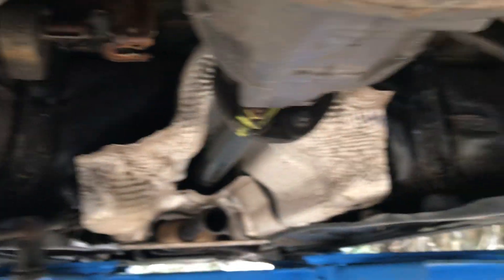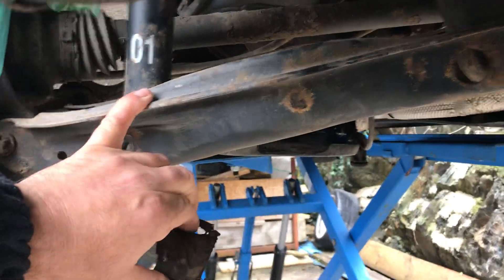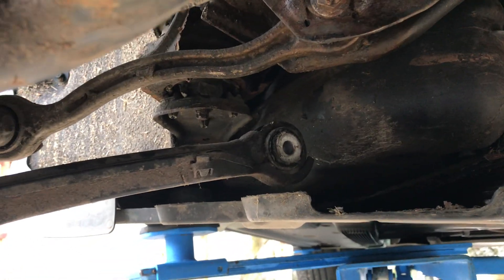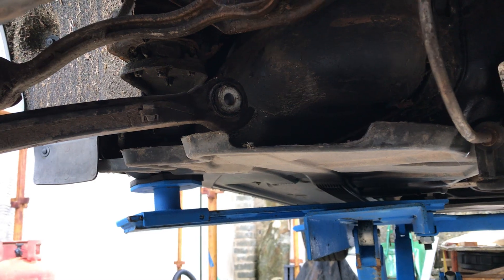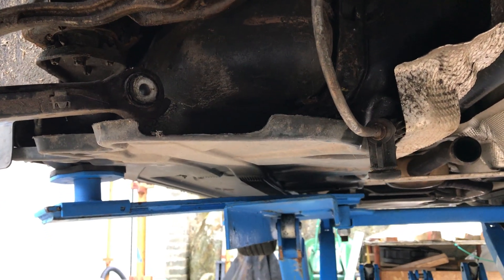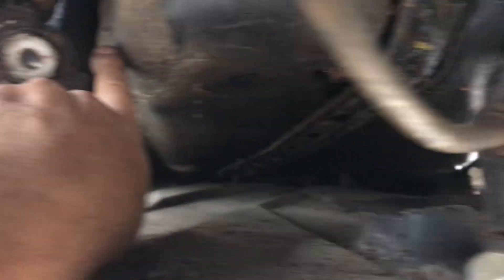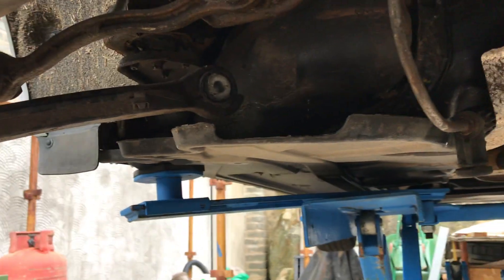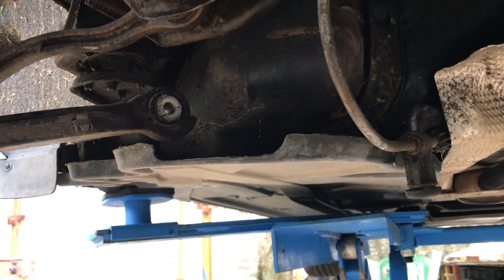C Class W204 corroded subframe problem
Get yours checked!